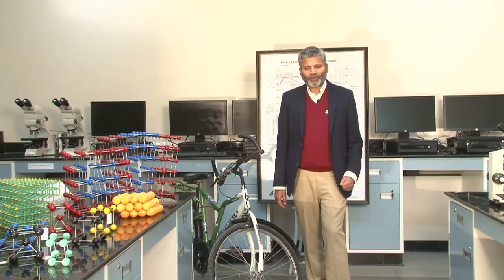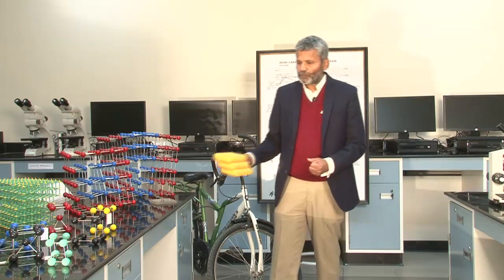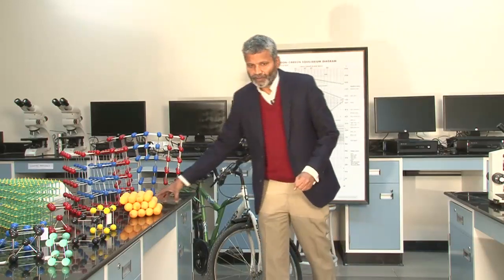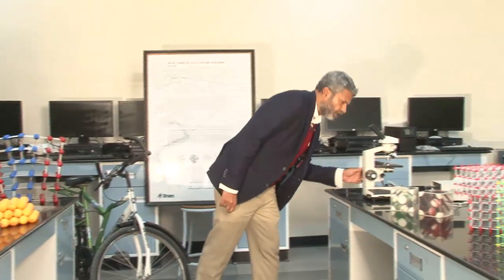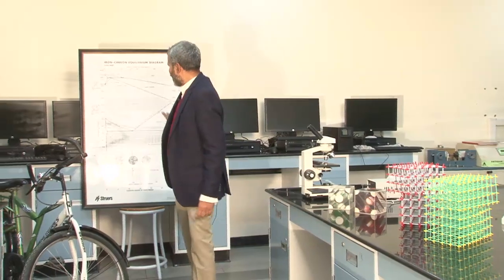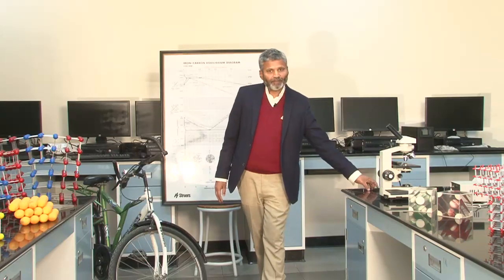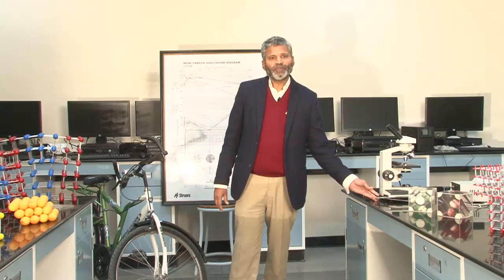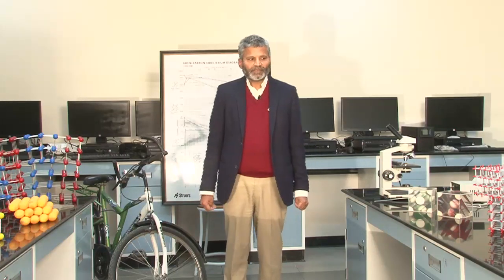Introduction by Prof. Rajesh Prasad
Introduction to Materials Science and Engineering